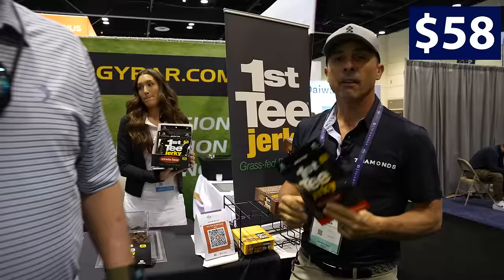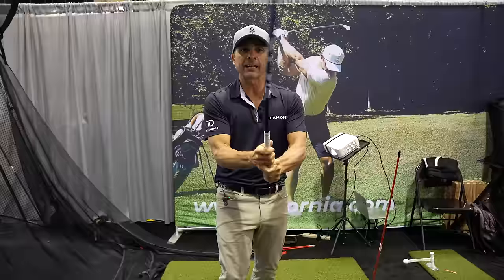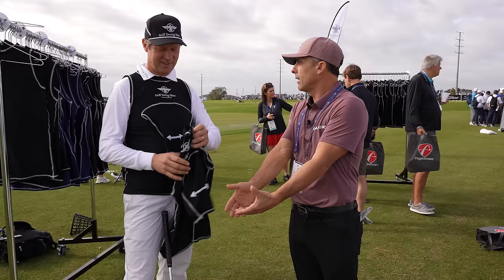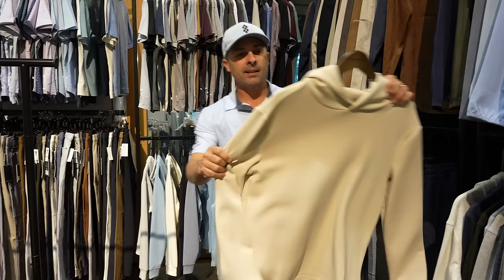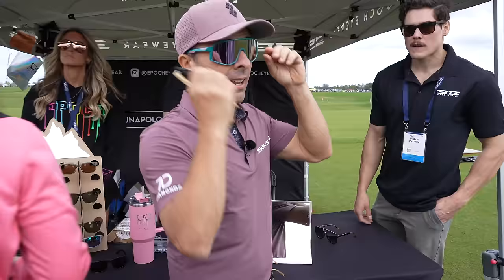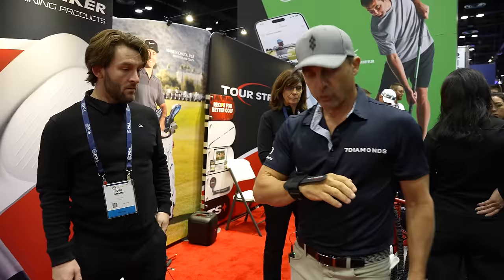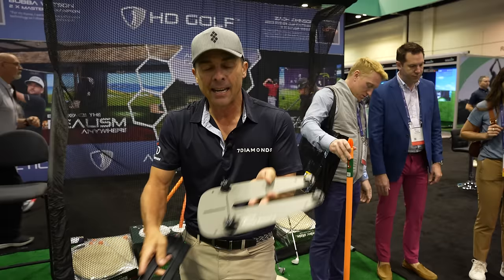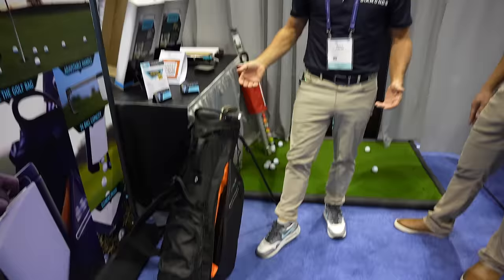Best Golf Products UNDER $100 at 2024 PGA Show!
These are my favorite golf products at the 2024 PGA Show for under $100.